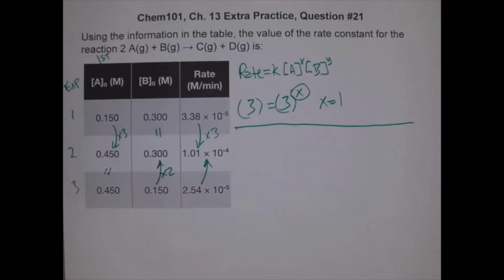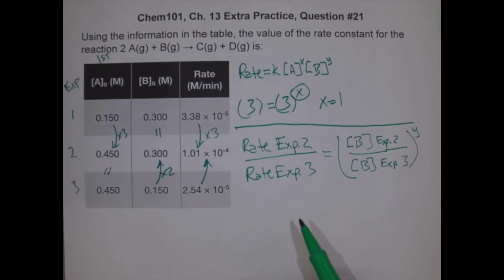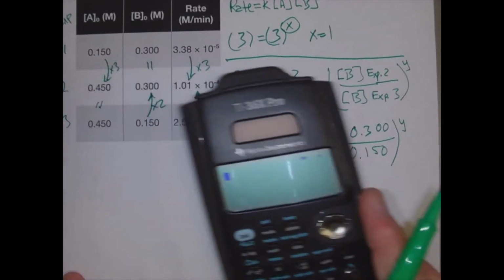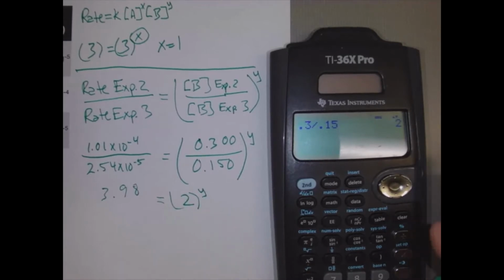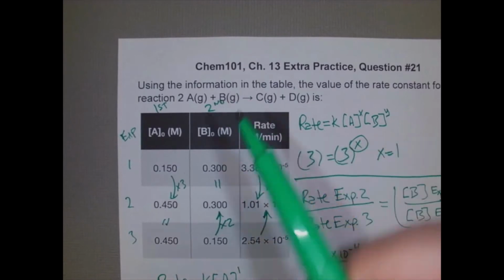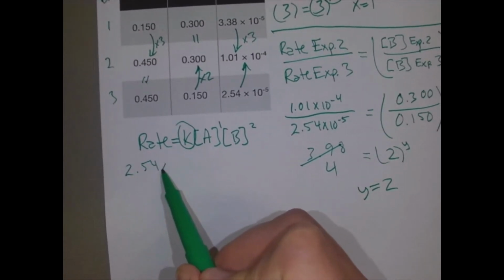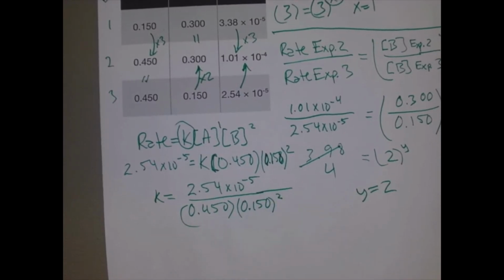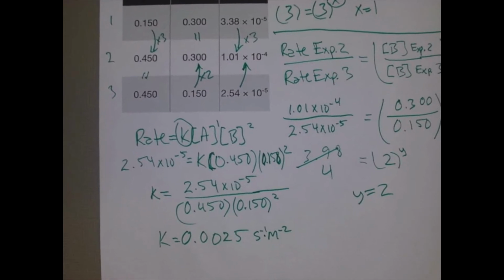C5M Rate Constant from Initial Rates Pt2